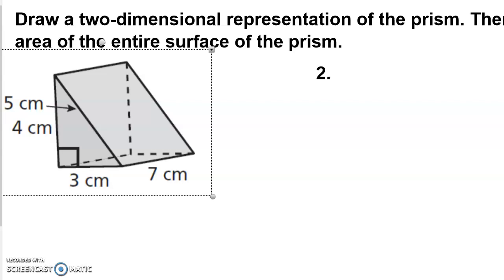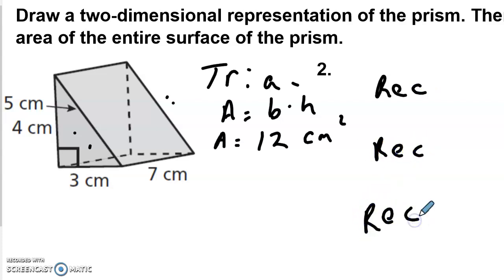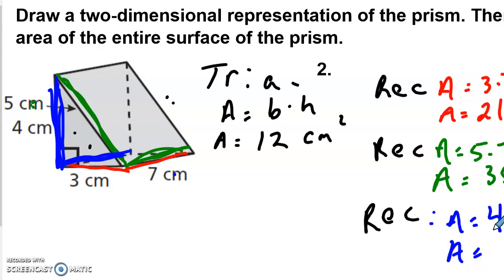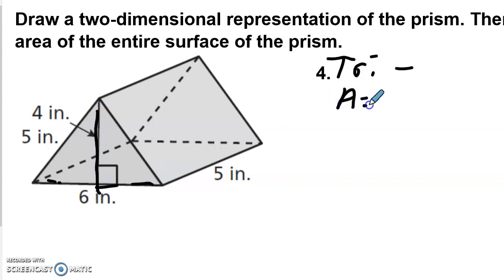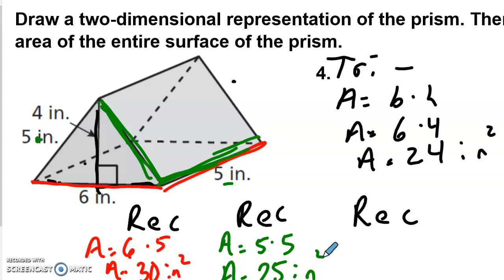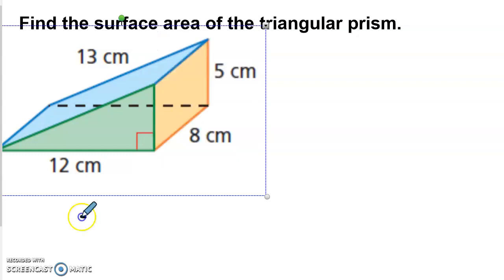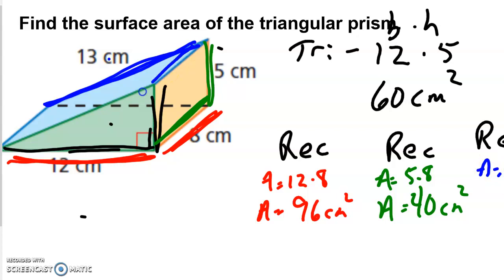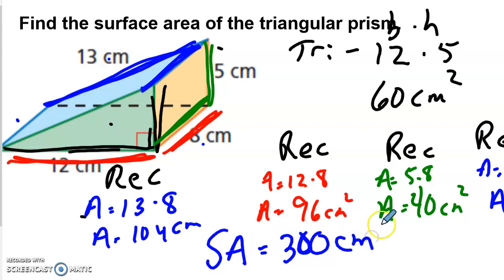SA of triangular prisms